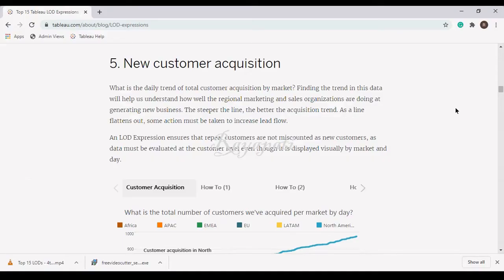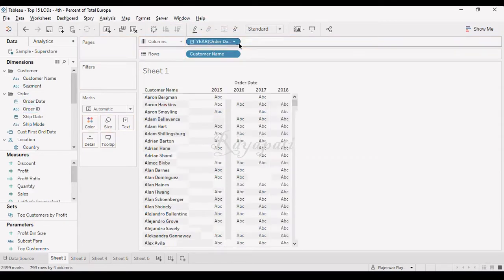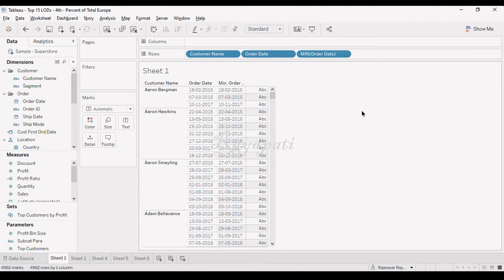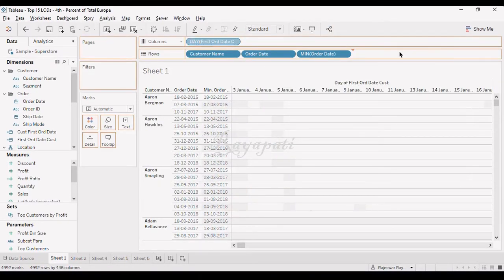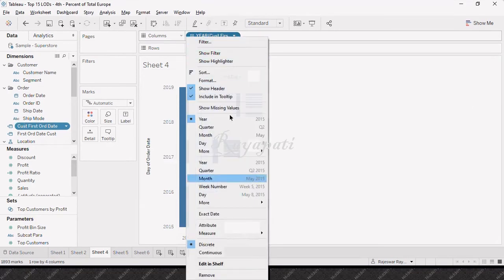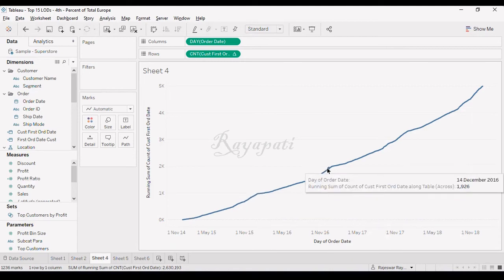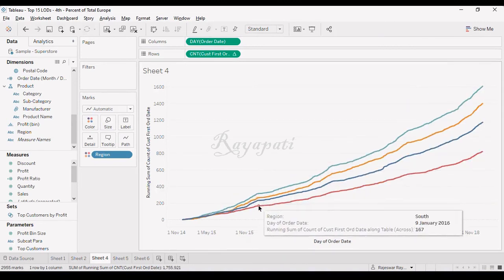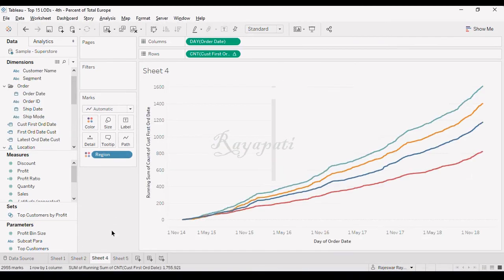New Customer Acquisition using Fixed Level of Detail in Tableau | Tableau Tutorials | Rayapati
Hi Friends, This is one of the series of videos that I am going to post regarding the Top 15 LODs. The workbook used in this Video is present I will also be posting other Videos regarding Tableau and Level of Details.